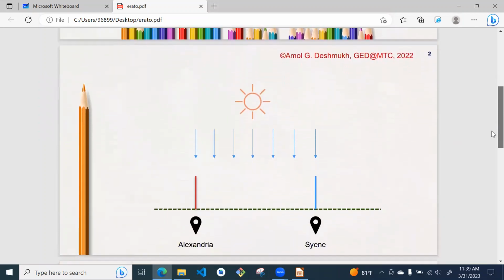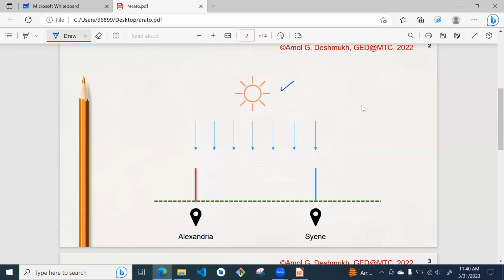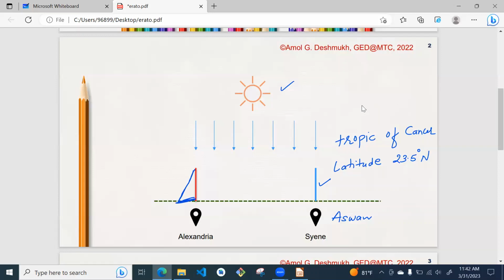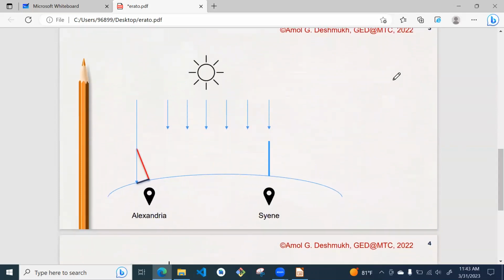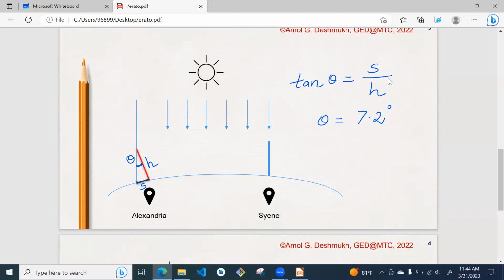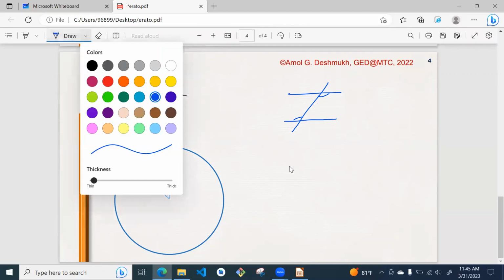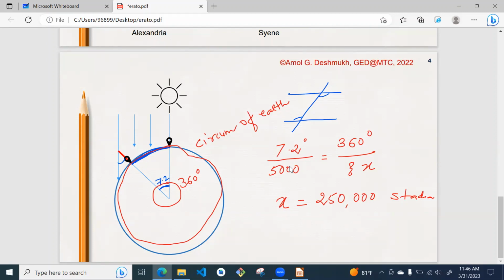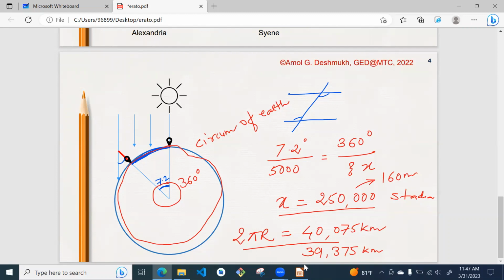Story of Eratosthenes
This video is about Greek mathematician Eratosthenes and how he determined Shape and Size of earth approximately 2000 years BC